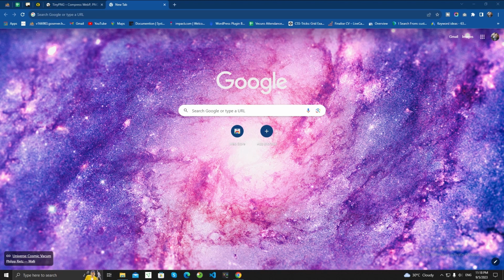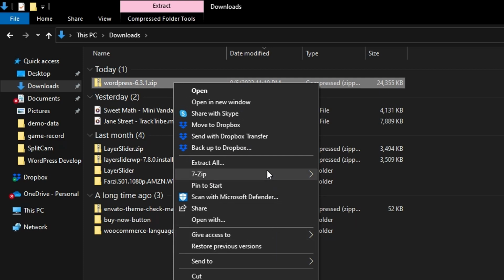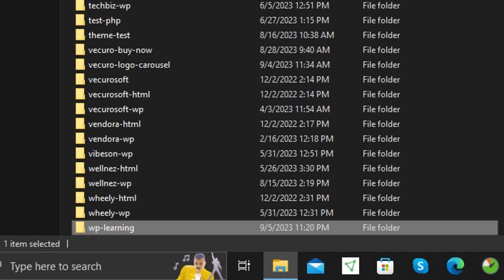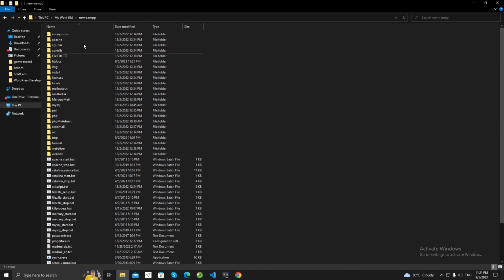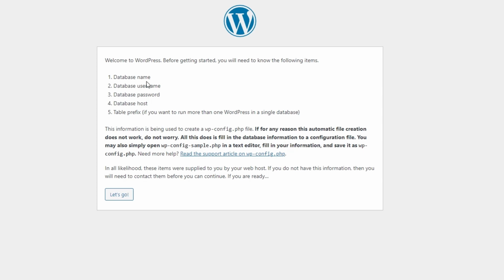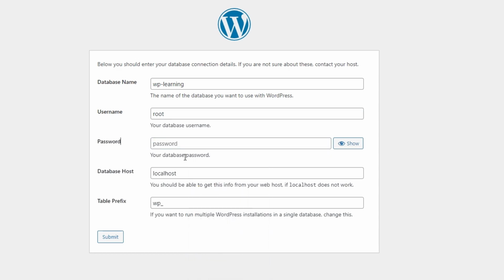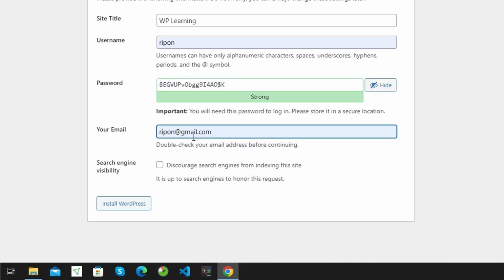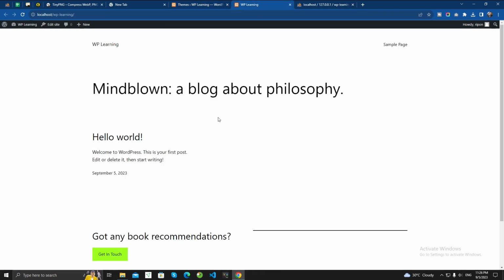How to Install WordPress in Xampp Localhost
🔥 Ready to kickstart your WordPress journey on your local machine? In this step-by-step tutorial, we'll guide you through the process of installing WordPress in XAMPP localhost, so you can create and test your website offline before taking it live.

👉 Whether you're a beginner or just looking for a refresher, this video covers all the essential steps you need to get WordPress up and running locally, including:

📌 Creating a MySQL database
📌 Downloading and configuring WordPress
📌 Running the WordPress installation wizard
📌 Tweaking essential settings for optimal performance

By the end of this tutorial, you'll have a fully functioning WordPress website running smoothly on your localhost, ready for customization and testing.